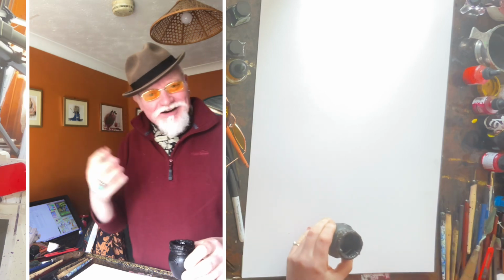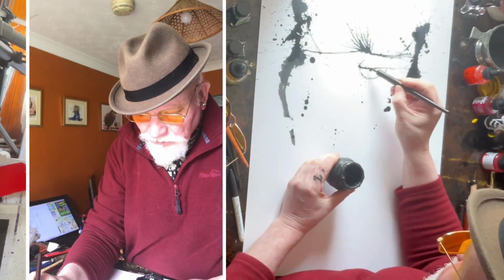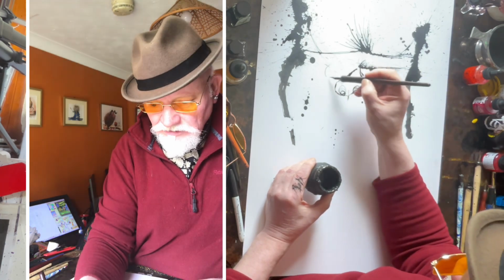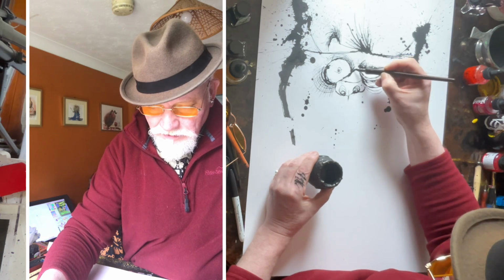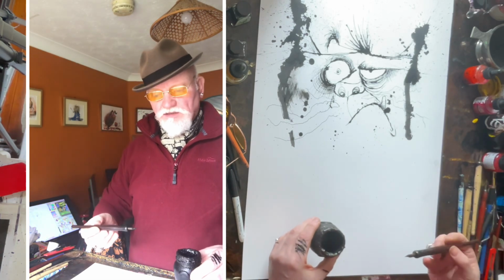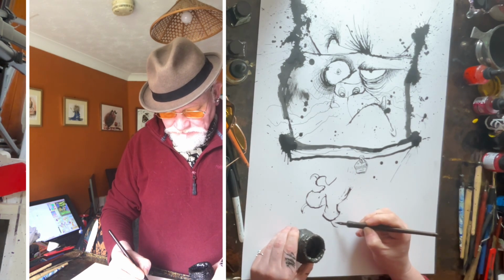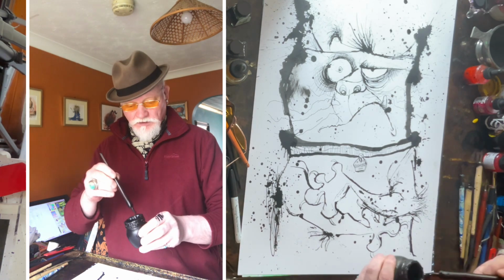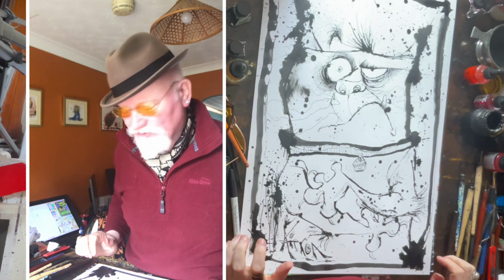Deadly Diamond…… jus feel the beautiful ink drawing Look what I found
On AMAZON NOW
Inky sketchbook
on Etsy

Relax and feel the drawing as we spend the morning together. Just relax and draw.